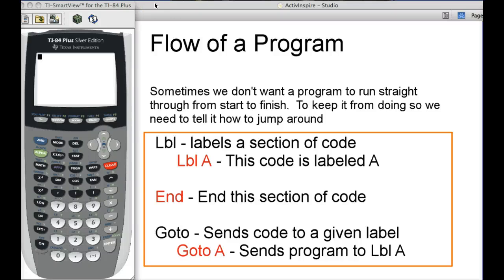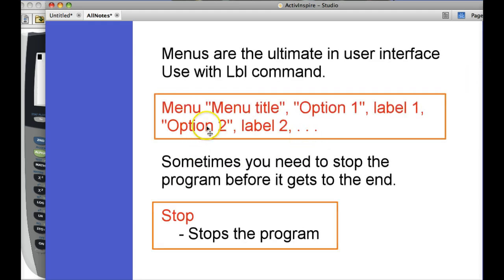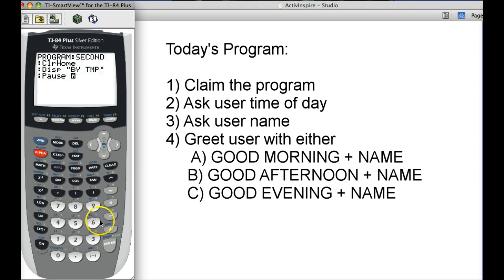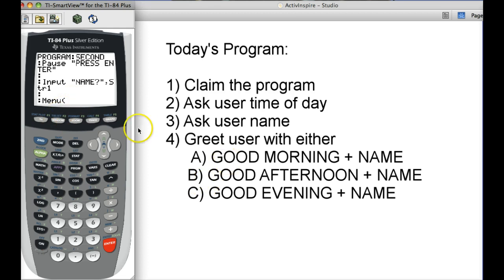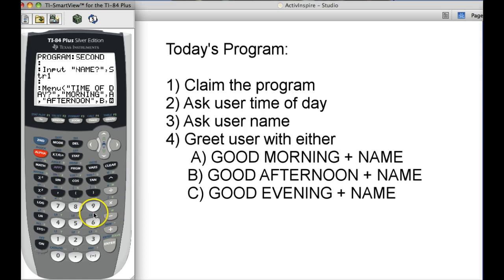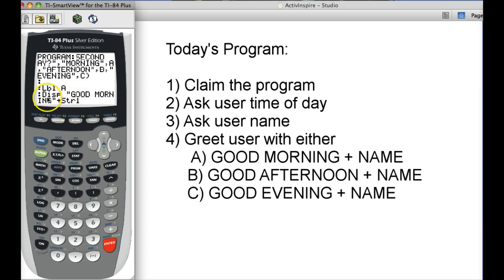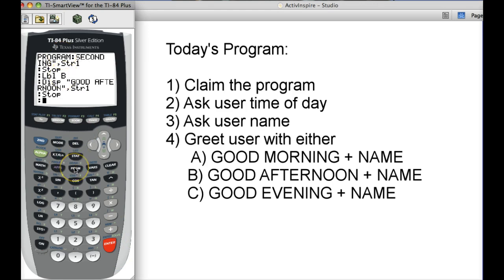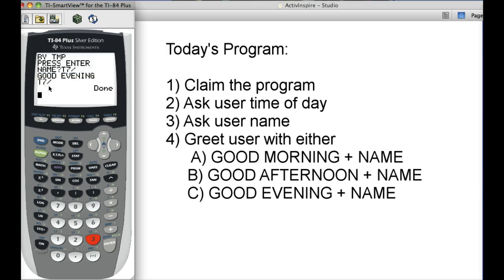Programming in TI-84 Basic Part 2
Using menu and label to make a more advanced greeting program